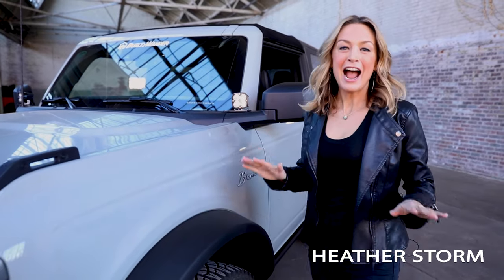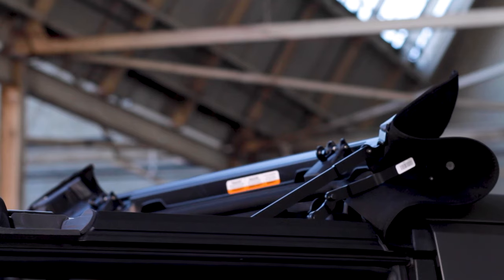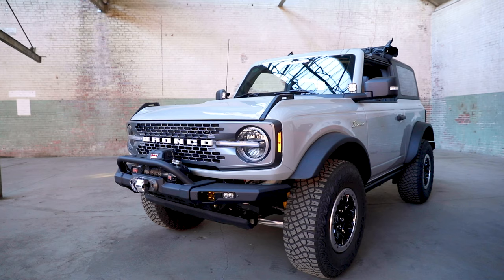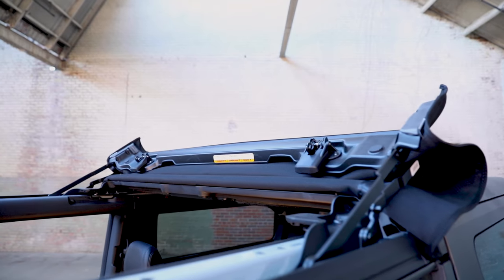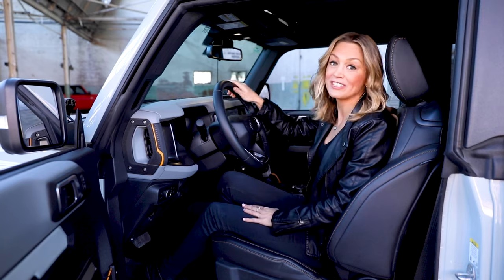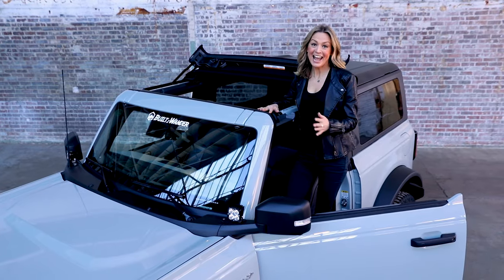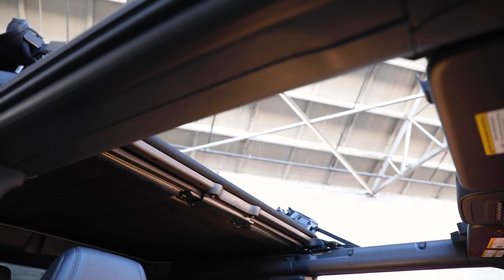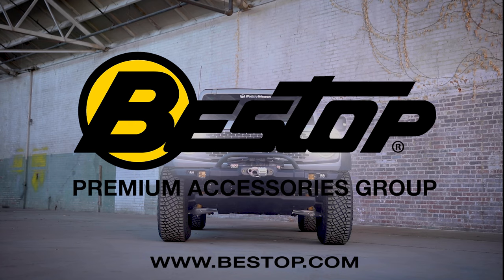Bronco Sunrider for Hardtop with Heather Storm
@HeatherStormTV walks you through the Bronco Sunrider for Hardtop by Bestop. for more information.